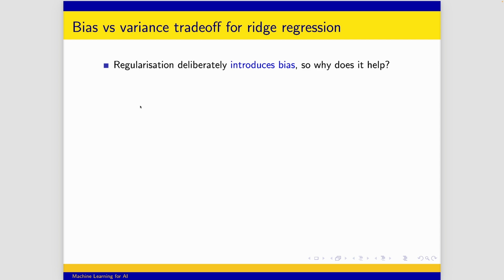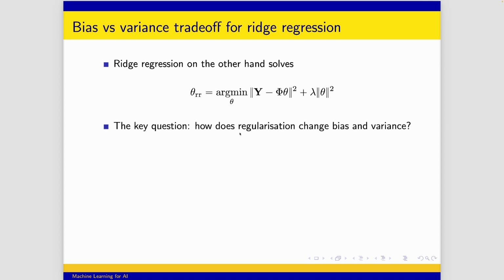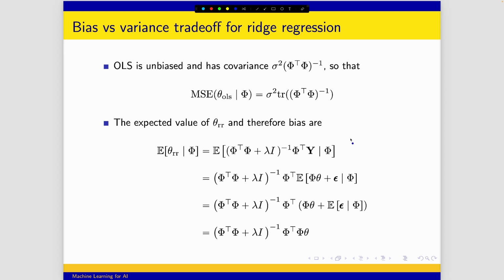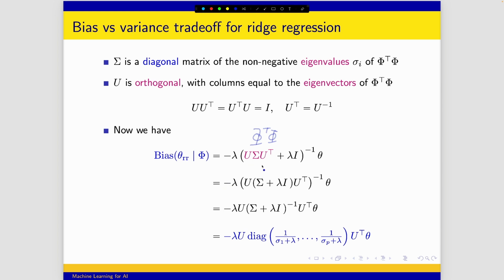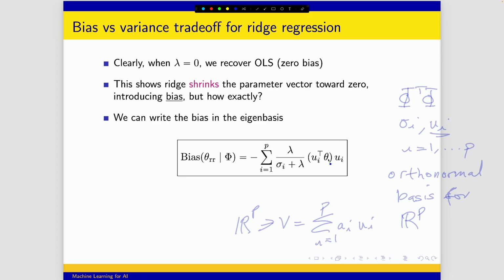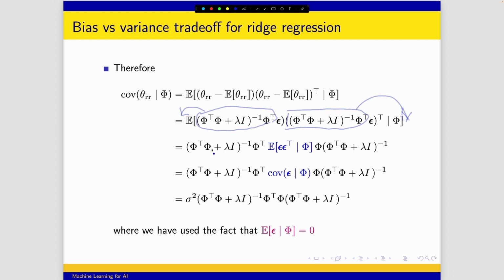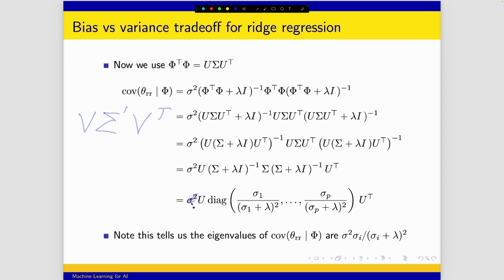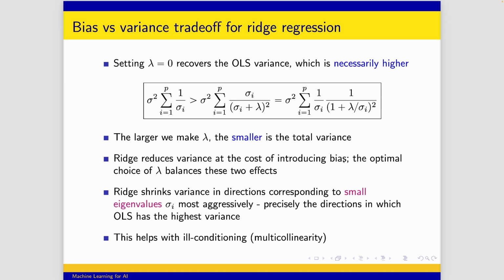The Bias–Variance Tradeoff For Ridge Regression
Timestamps
00:00 OLS and Ridge Regression setup
05:57 Mean Square Error decomposition
10:20 Bias of ridge (exact form)
14:27 Eigenbasis interpretation of the bias
25:42 Covariance of ridge
28:37 Eigenbasis interpretation of the covariance
34:32 Total variance of ridge estimator
36:07 The bias–variance tradeoff explained

Why would we ever intentionally introduce bias into an estimator?

In this video, I give a rigorous, step-by-step derivation of the bias-variance tradeoff in ridge regression, and show exactly how regularisation transforms the geometry and statistics of linear models.

We start from the classical parametric regression framework and build up carefully:

- the mean squared error decomposition into variance and bias
- a precise notion of total variance via the covariance operator
- the closed-form ridge estimator and its expectation
- an exact expression for the bias
- a full derivation of the ridge covariance structure

This leads to a clean and powerful insight:

- Ridge regression shrinks parameters in directions of low signal strength
- It reduces variance most where OLS is unstable
- It trades variance for bias in a highly structured, spectral way

This video is part of a series on Parametric Regression.